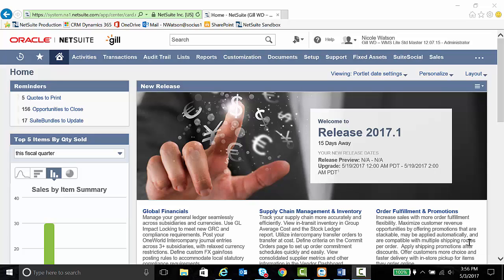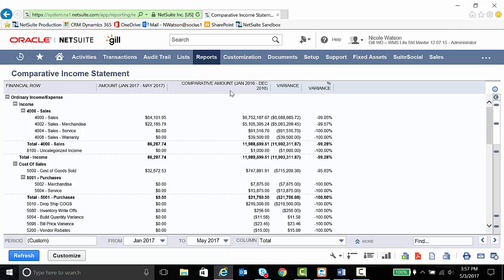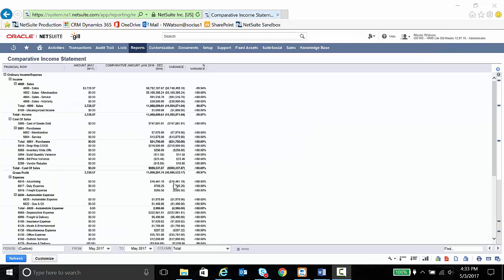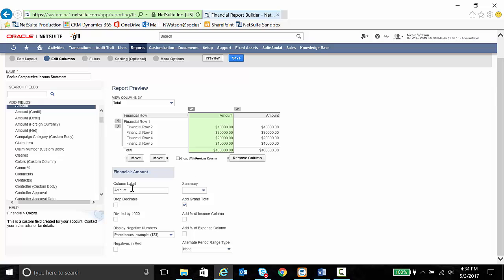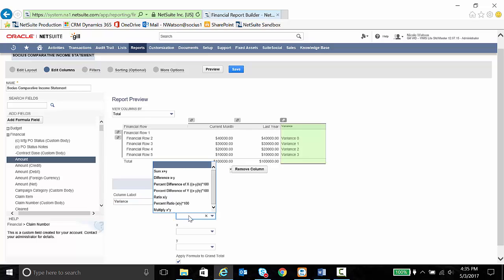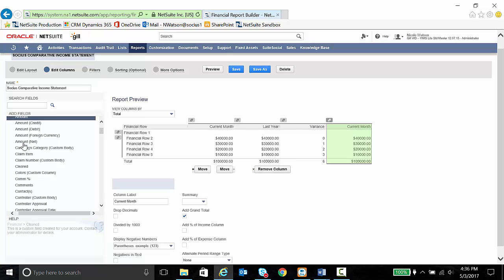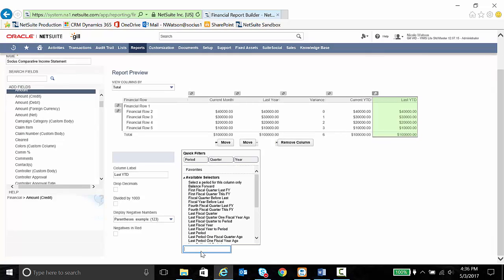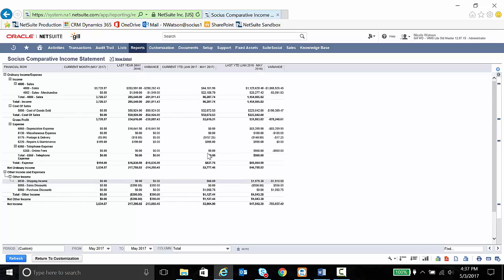Comparative Income Statement